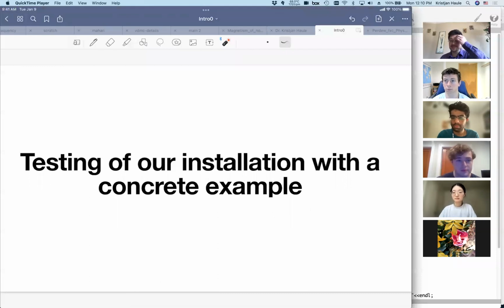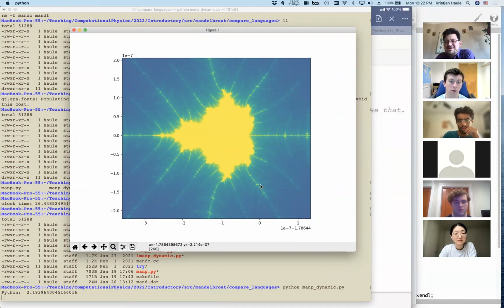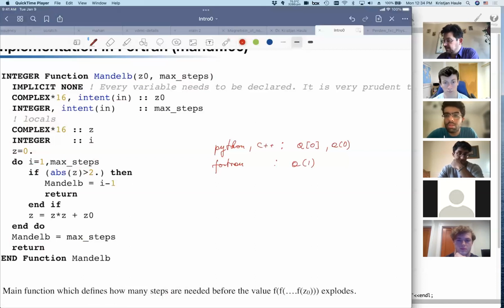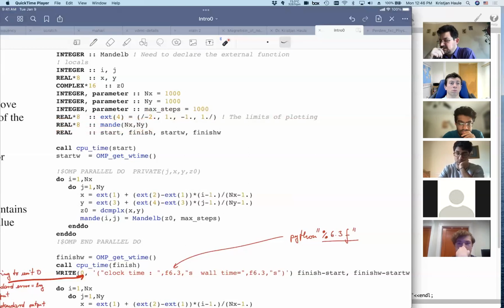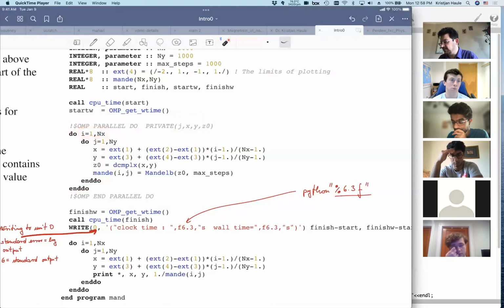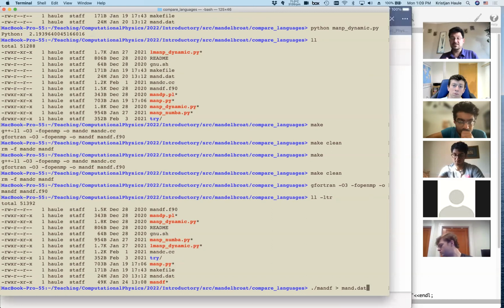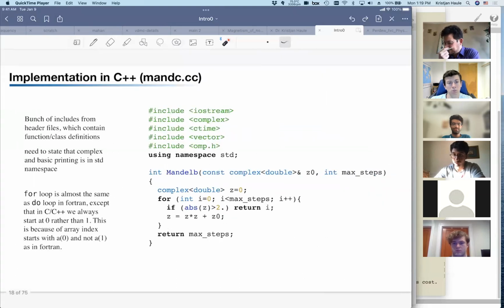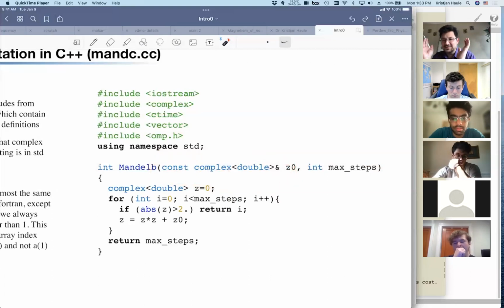Computational Physics in Python, Rutgers University, 2022, lecture 2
Lecture 2: How to plot Mandelbrot set in fortran and C++, python.
self-similarity of Mandelbrot set and numerical error